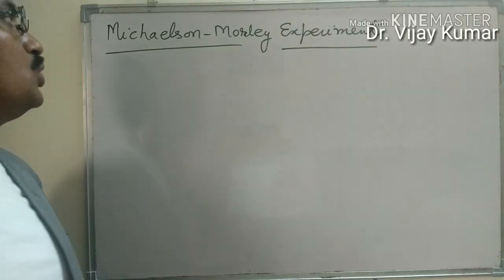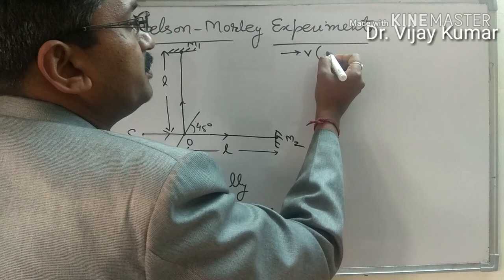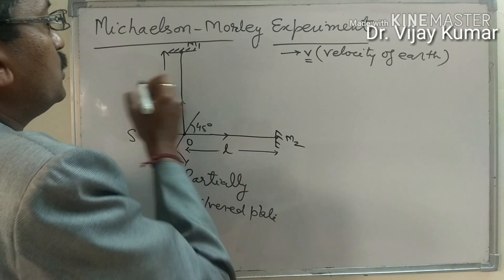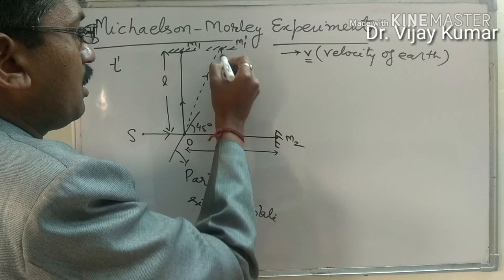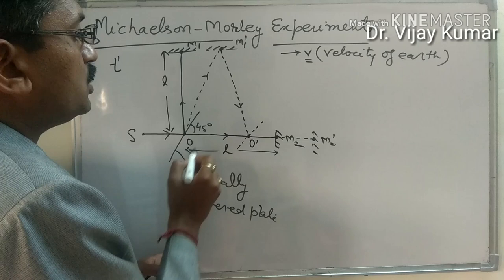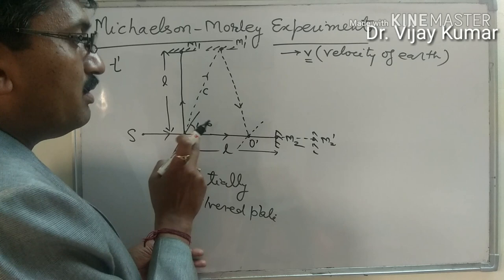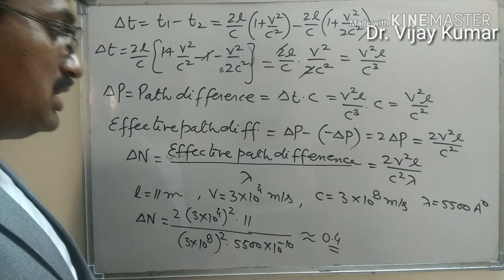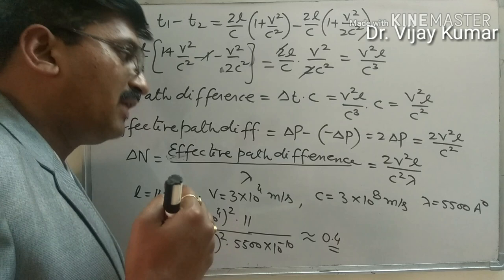Michaelson Morley Experiment (Relativistic Mechanics)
This experiment was performed to prove the existence of ether medium. This experiment was failed and that's why existence of ether was not proved.